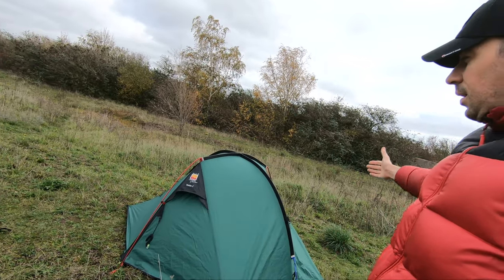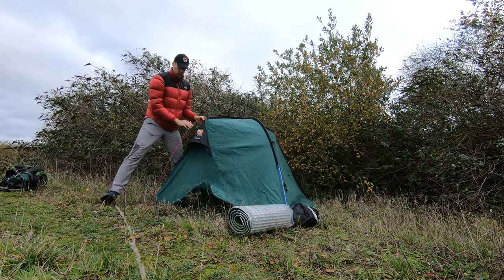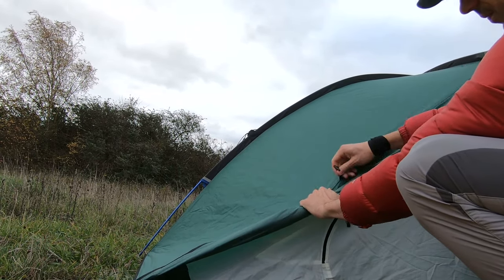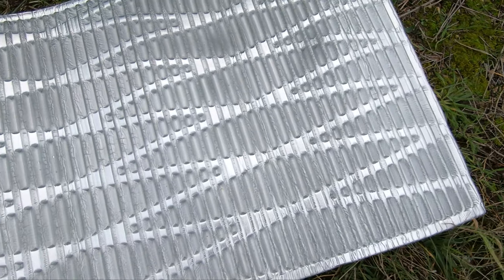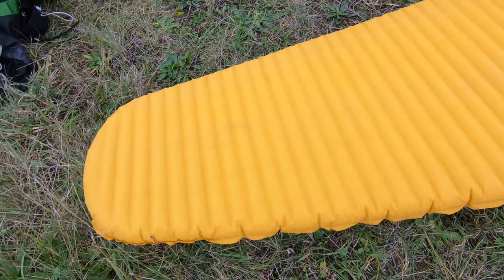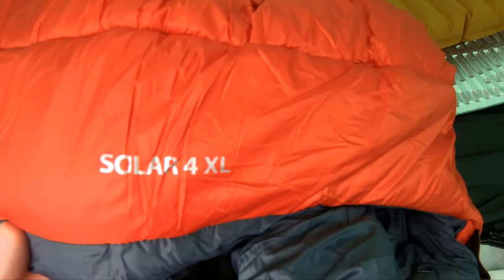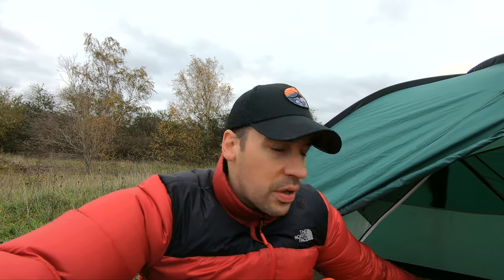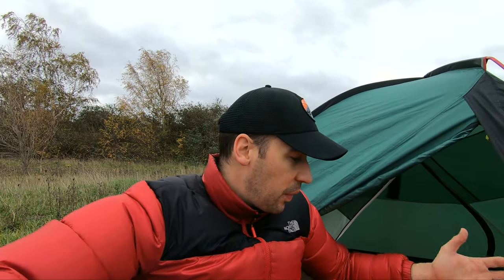My Winter Kit For WILD CAMPING I The BEST VALUE RAB sleeping bag on the market?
Hi everyone, in this video I am looking at my winter kit for wild camping which includes sleeping pad, tent and sleeping bag. The sleeping bag is a new purchase which I cannot wait to try out. The wild camping gear I am taking through is the Thermarest NeoAir XLite sleeping mat, Thermarest RigeRest SOLite sleeping mat, Rab Solar 4 sleeping bag and finally the tried and tested Wild Country Helm 2 by Terra Nova tent. I hope you enjoy the video, if you are new please do subscribe to the channel and hit the like button if you enjoy the content it massively helps to support the channel. Take care everyone :)

SLEEPING PAD
SLEEPING PAD 2

MOST OF MY HIKING GEAR:
○ SLEEPING PAD
○ SLEEPING BAG 1
○ SLEEPING BAG 2 (RAB SOLAR 3)
○ TENT 1
○ TENT 2
○ STOVE 1
○ STOVE 2
○ SIT PAD
○ DOWN JACKET (BLUE)
○ POWER BANK
○ MED KIT
○ COOK POT (550ml)
○ COOK POT (1l)
○ WATERPROOF TROUSERS
○ WATERPROOF JACKET (BLACK)
○ NECK GAITER
○ FOOD BAG
○ TOILETRIES BAG
○ BUSHBOX STOVE